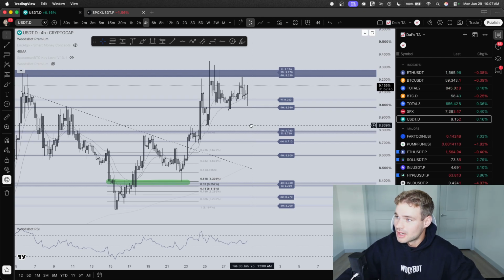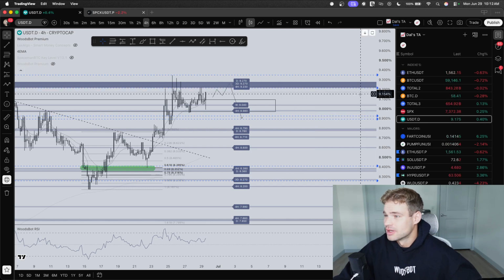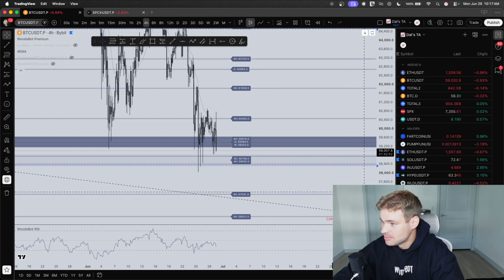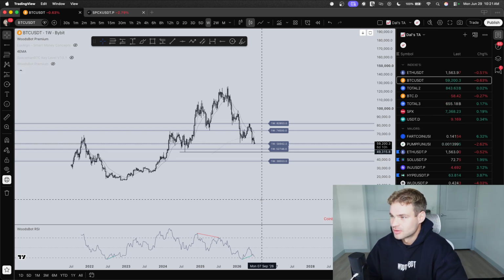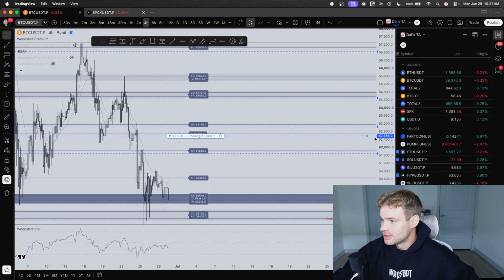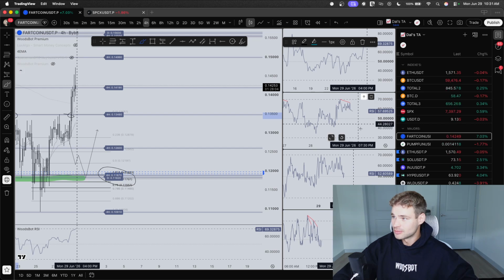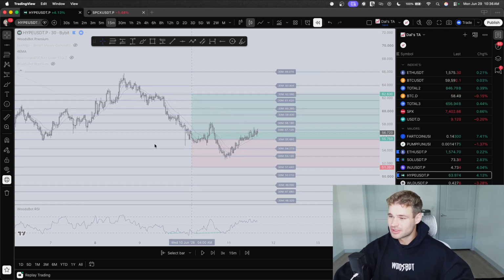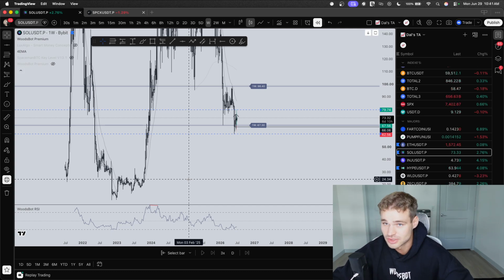Woodsbot Community Stream w/ Dal (June 29 2026)